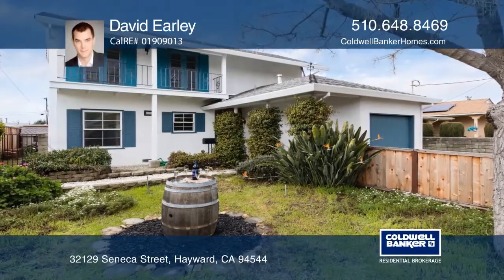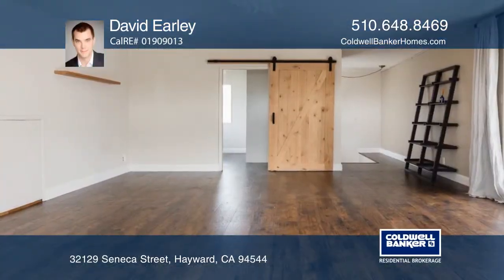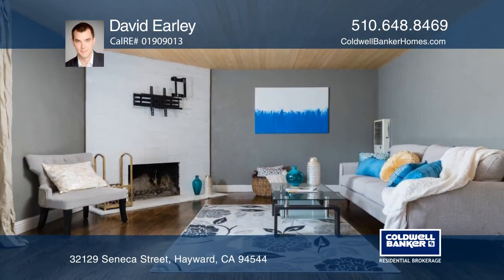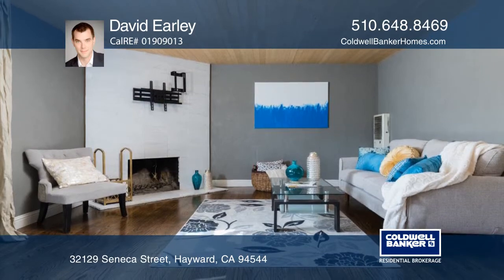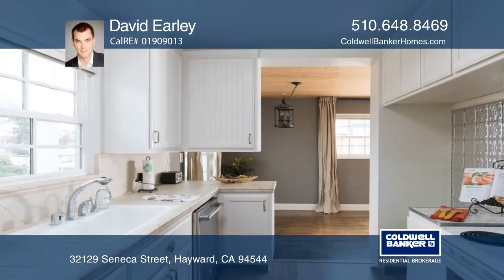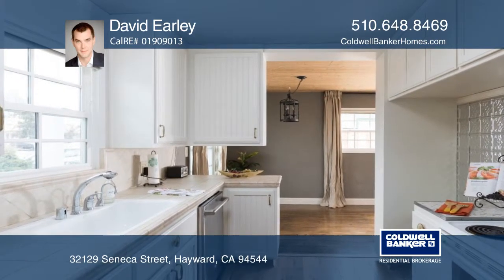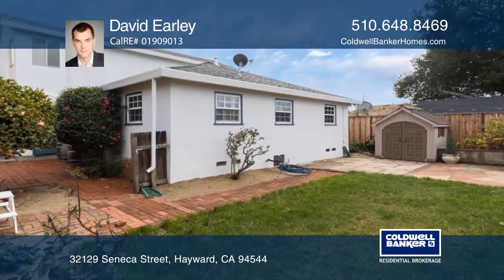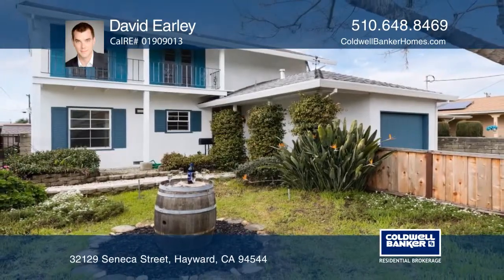32129 Seneca Street Hayward, CA | ColdwellBankerHomes.com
32129 Seneca Street, Hayward, CA

Full of charm and character, this bright storybook home flows wonderfully throughout. The convenient design includes a flexible three/four bedroom floorplan (Including an oversized master with French doors, balcony, and walk-In closet with space for a master bath) as well as a formal living room, fa